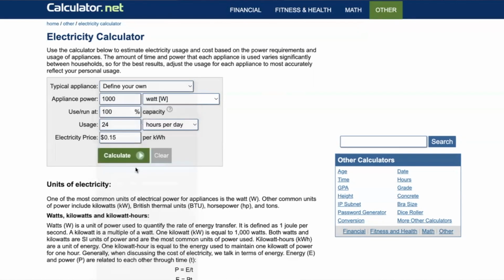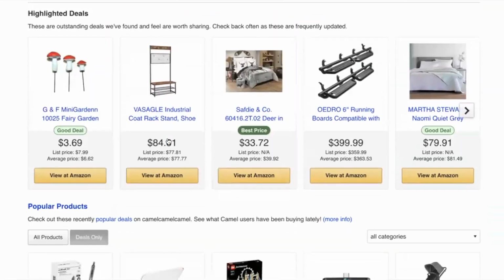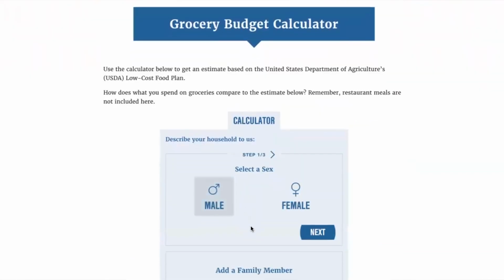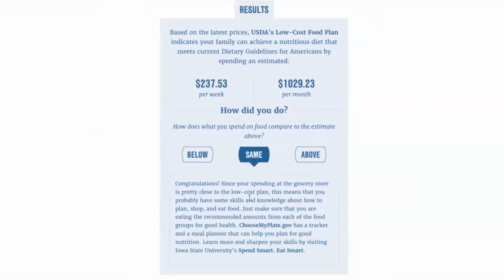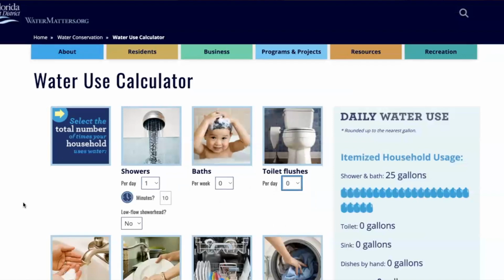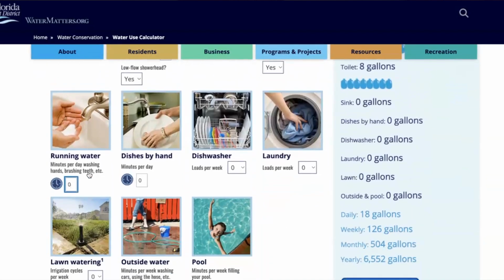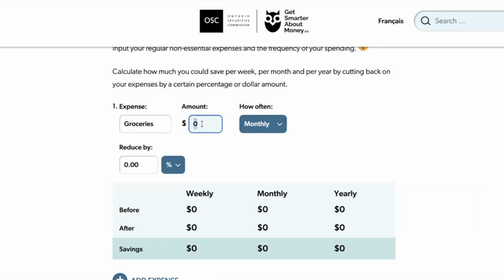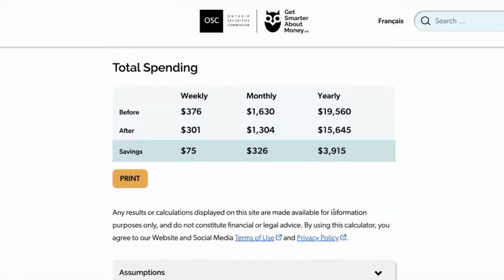FREE Money Saving Tools You Should Be Using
Today, we’re diving into some incredible, FREE money-saving tools that can help you save on everything from your utility bills to your grocery shopping, and even help you reach your financial goals faster.

//ABOUT:

We're Hope and Larry and we love practical frugality. We raised our four sons, debt-free, including paying cash for our home when our income was well under the national average. For tips on saving money, budgeting, paying off debt, and setting goals (while living with a spirit of joy and abundance), subscribe to us here on YouTube and visit us at our website and on social media.

Information on Under the Median represents our opinions only. We are not medical doctors, medical professionals, nutritionists, or investment professionals. Please be sure to exercise due diligence and always contact a professional with any questions you may have regarding any information you have seen or heard on our YouTube channel. Use caution when following instructions in this video. The creator and publisher of this video will not be held responsible for any adverse effects that may arise from the use of any method on this channel.